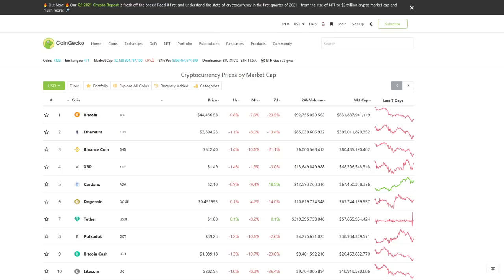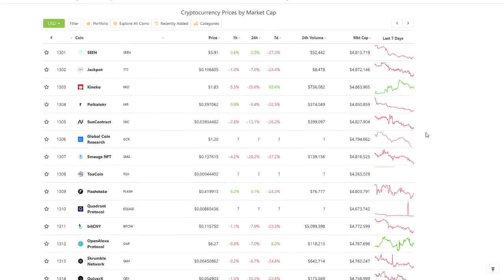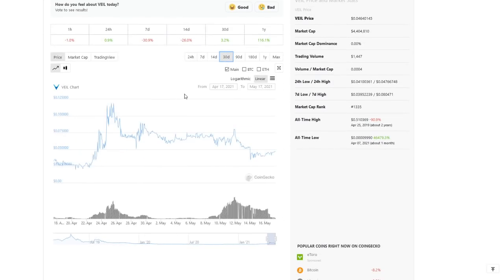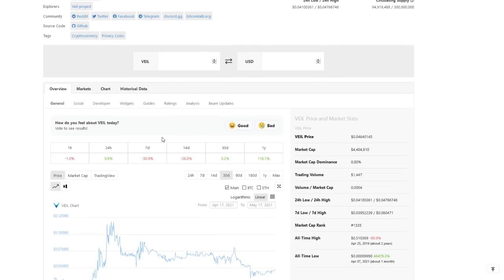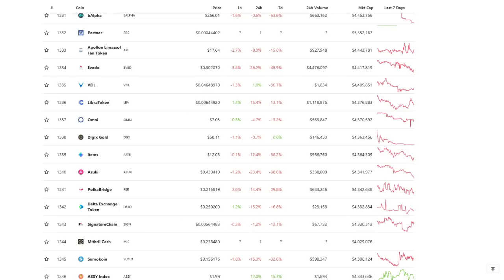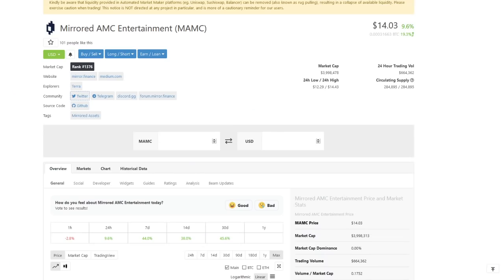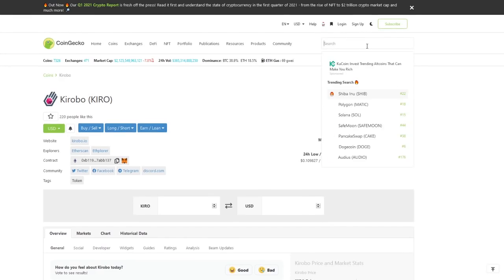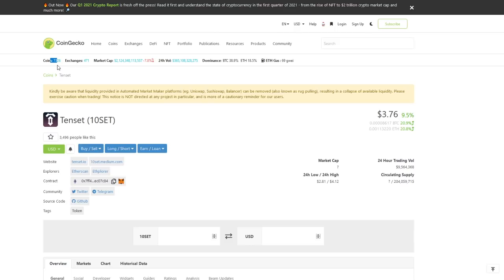How I Find Crypto Hidden Gems - 2 Potential Gems - Fast & Easy Method!